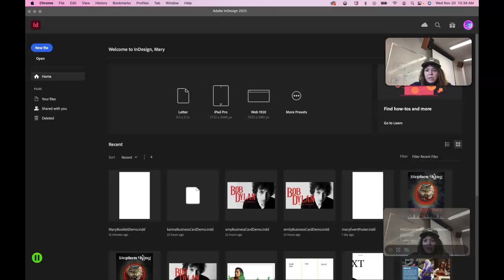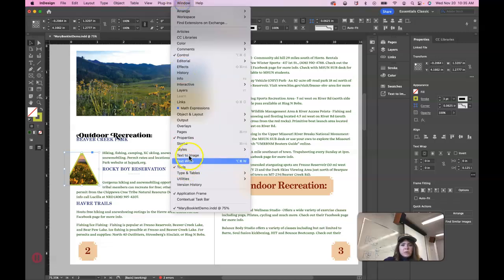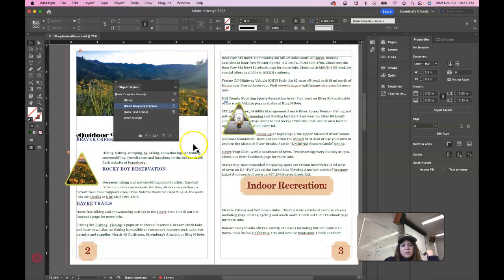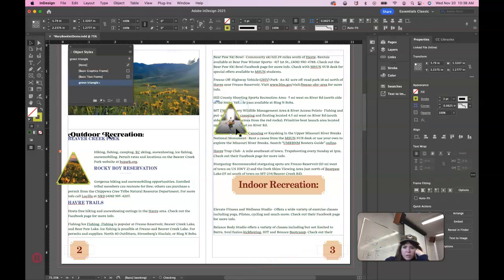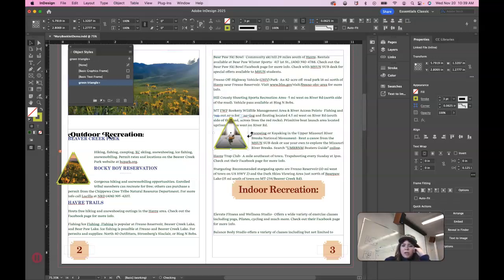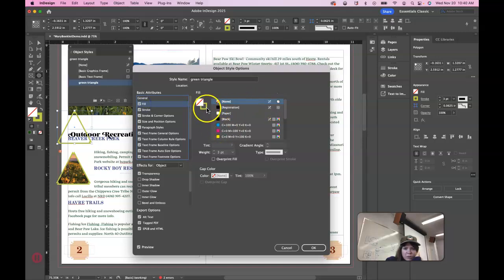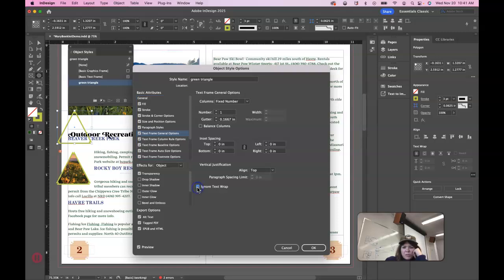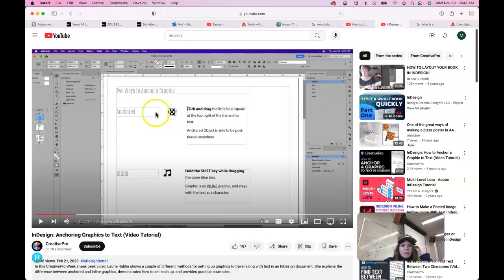possible Demo on ANchored Objects